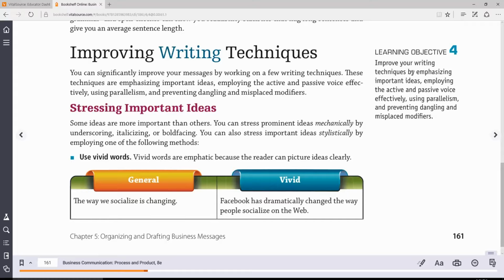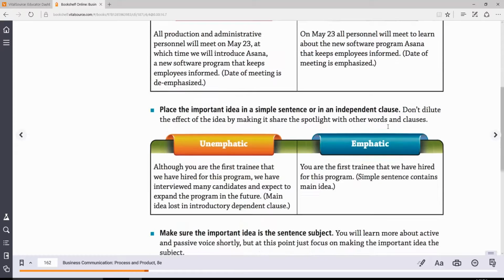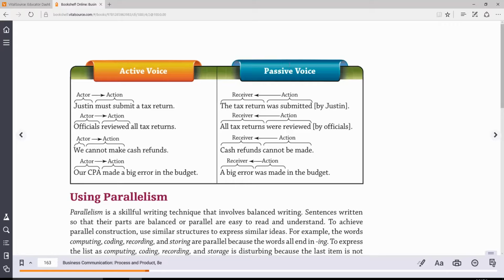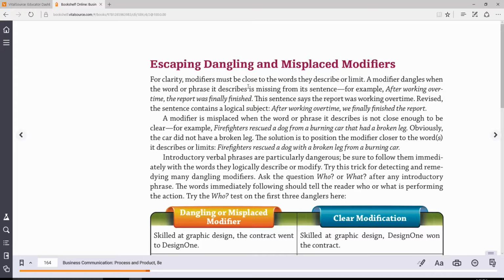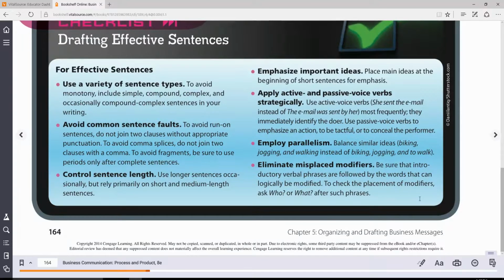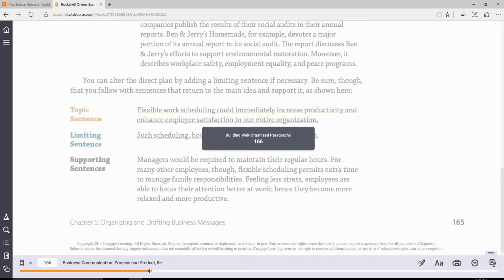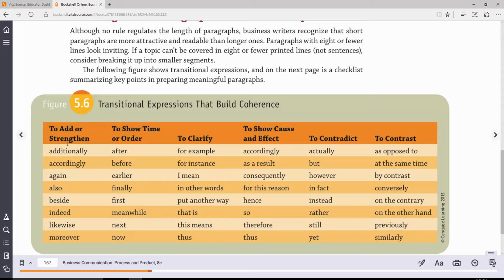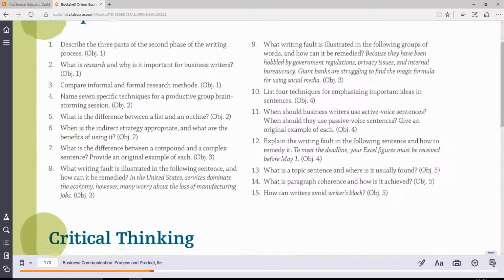Wk3 Chapter 5 LO4 - 5